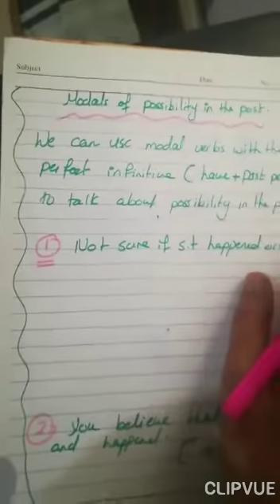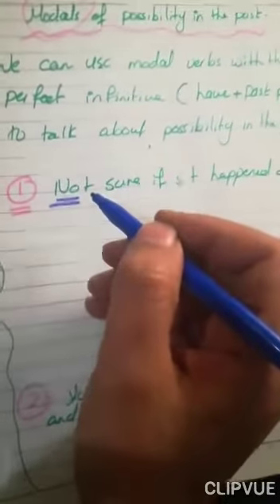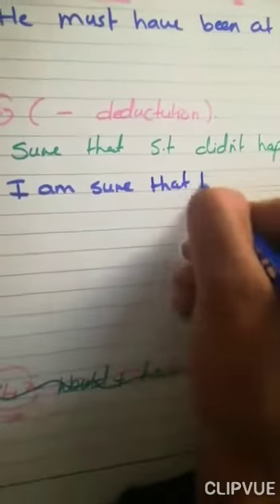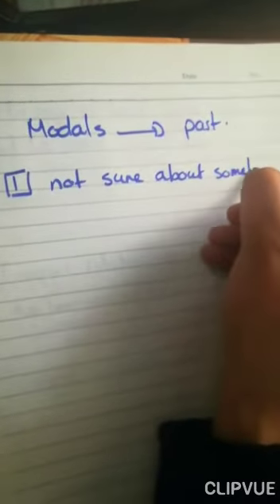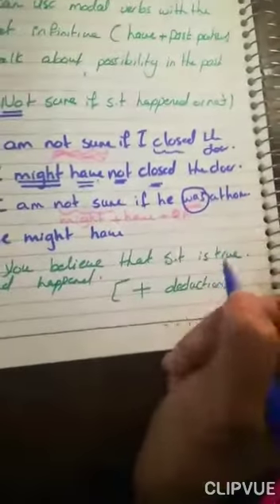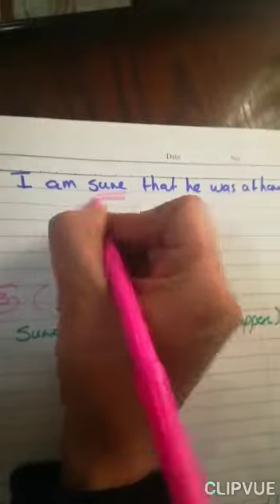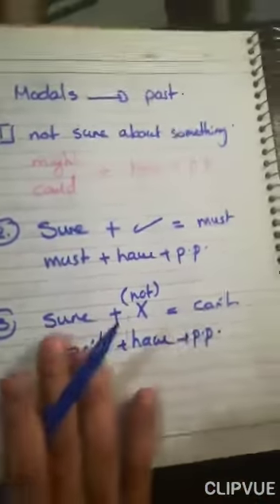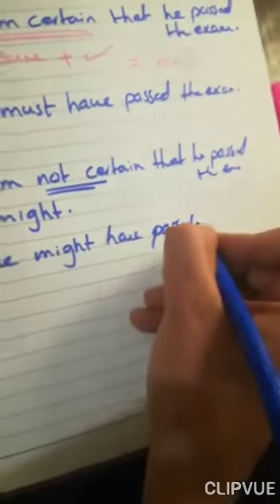Dana grade 11